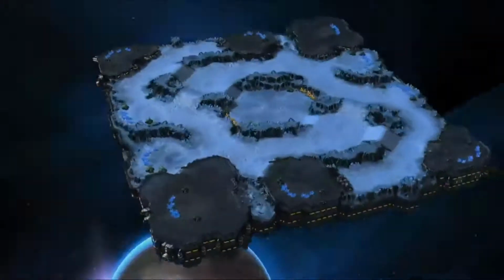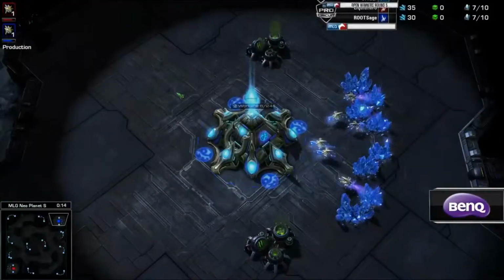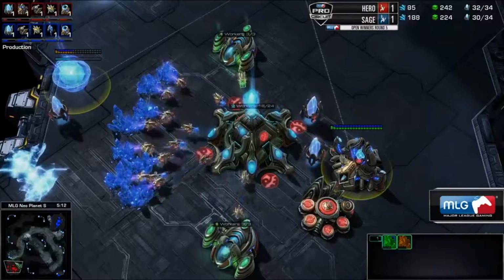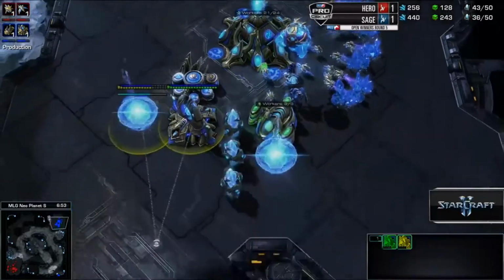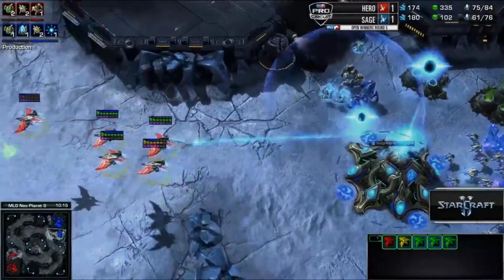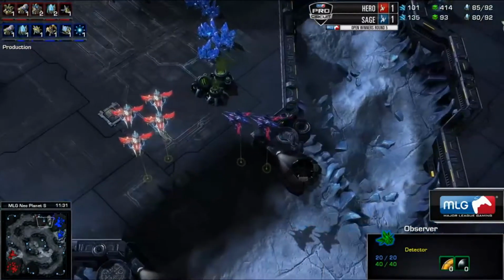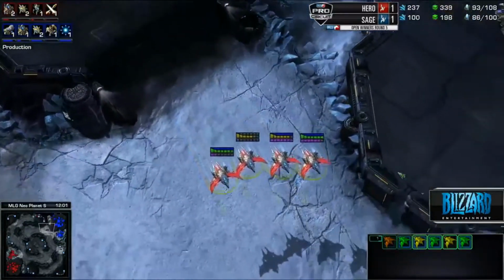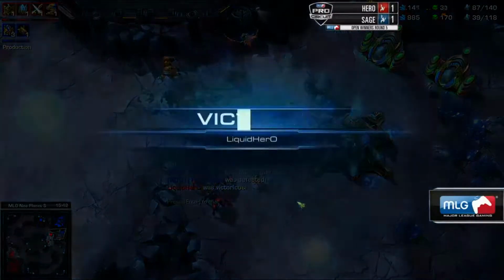LiquidHer0 vs ROOTSage round 3 MLG Anaheim Day 2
LiquidHer0 vs ROOTSage, round 3, MLG Anaheim Day 2, StarCraft World Championship Series